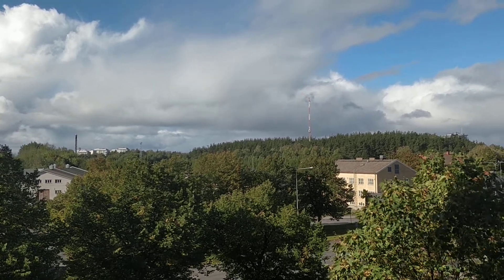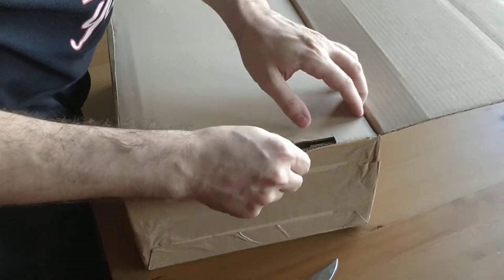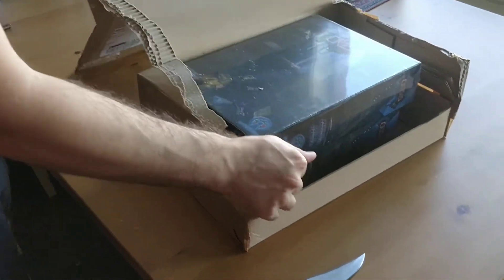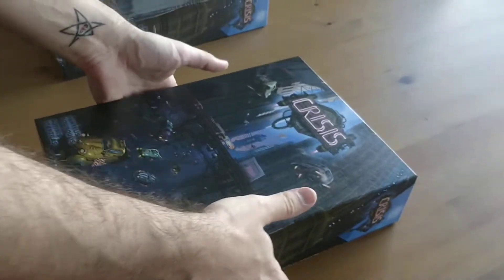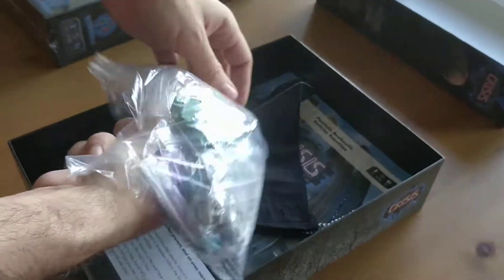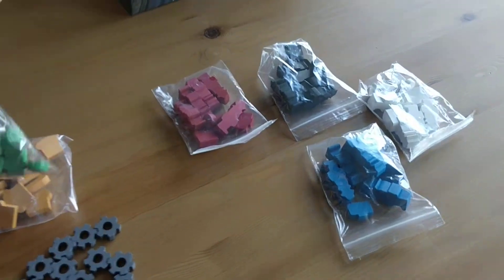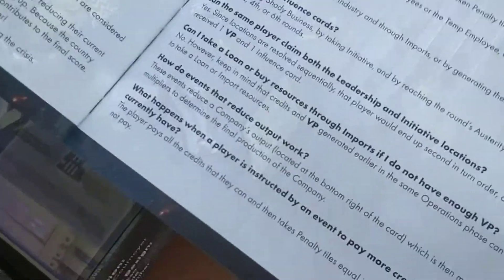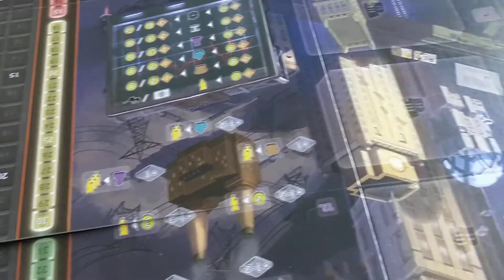LudiCreations - CRISIS unboxing September 2018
Unboxing of the first copies to come out from the factory.